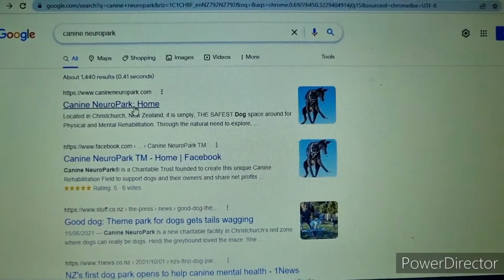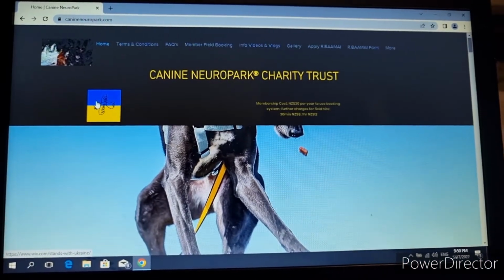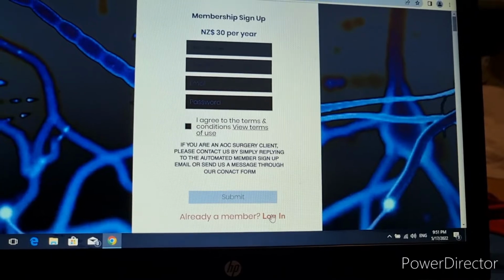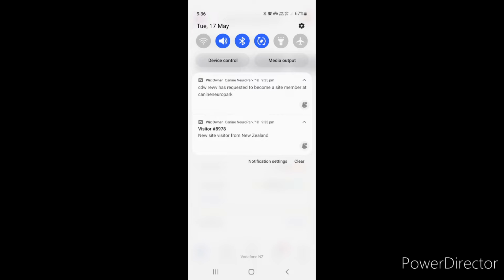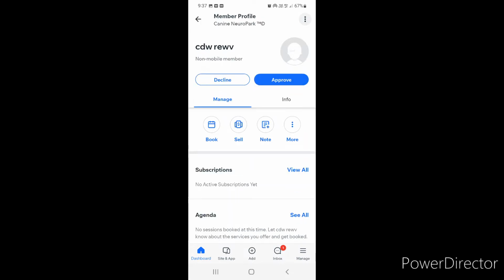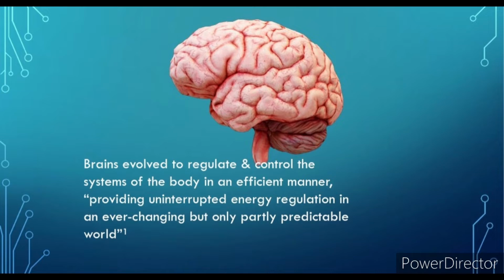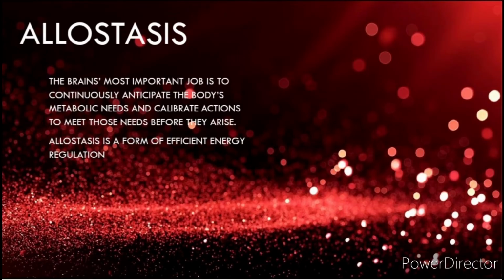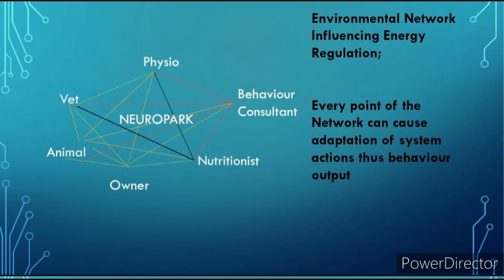18 May 2022